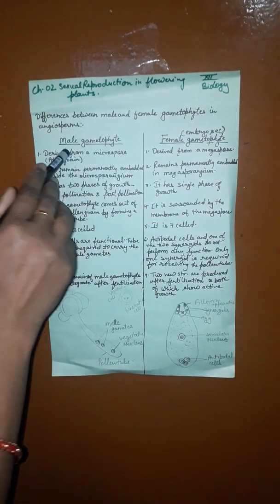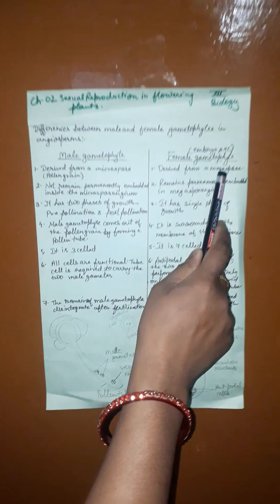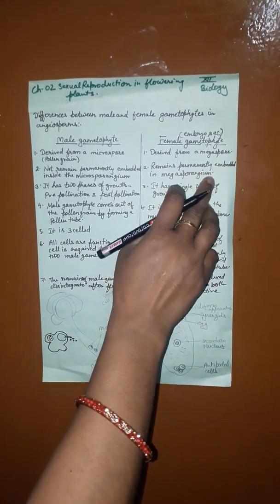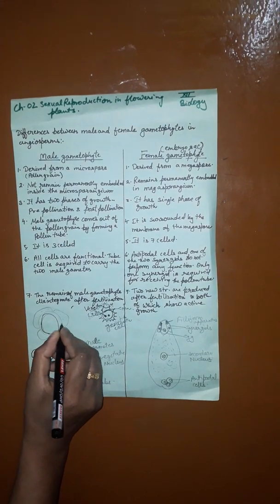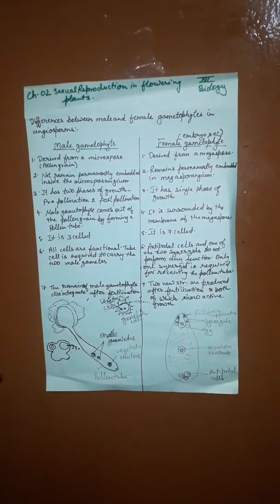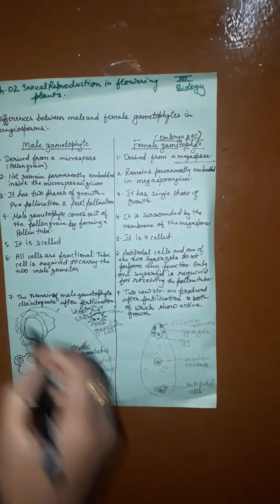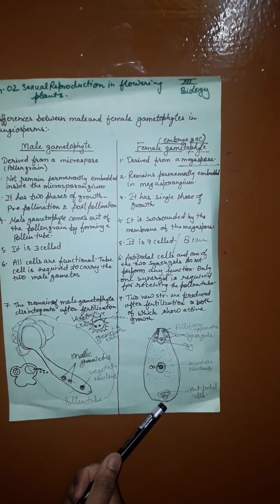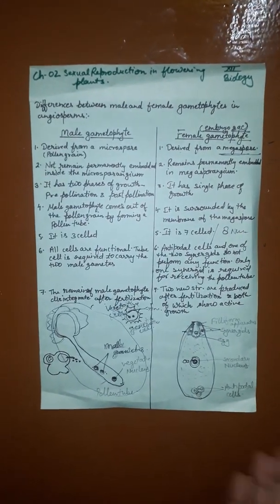Class XII biology chapter 02 sexual reproduction in flowering plants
Male Gametophyte and female Gametophyte